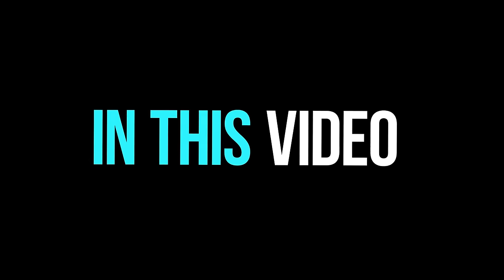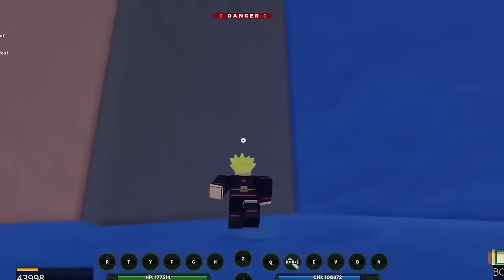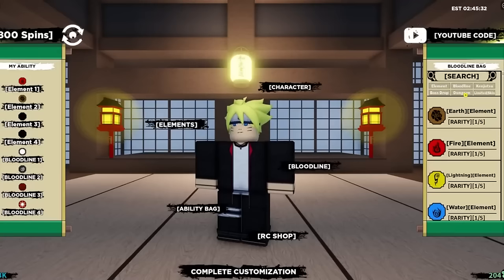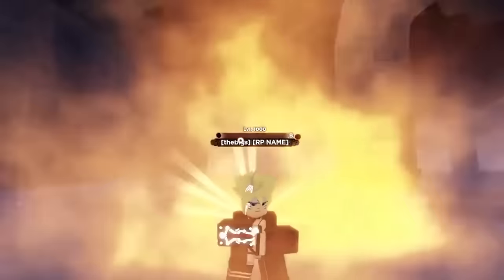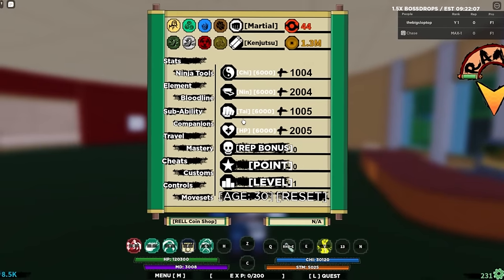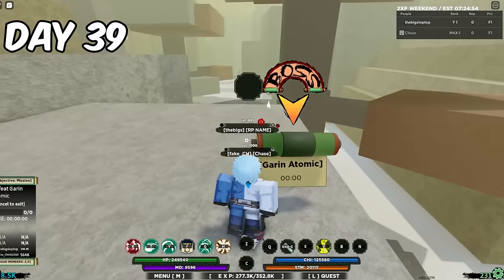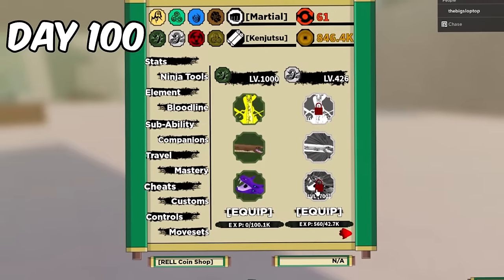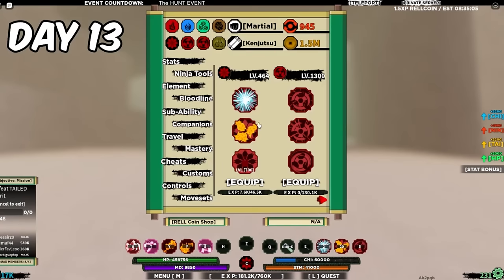(MOVIE) Spent 100 Days Becoming The NEW TEAM 7 In Roblox Shindo Life | Noob To Pro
this video we spent 100 days becoming the new team 7 in boruto generations as boruto mitsuki and sarada in roblox shindo life shinobi life 2. rellgames